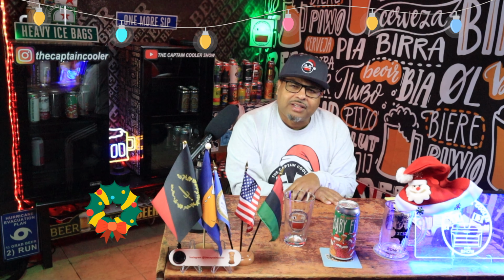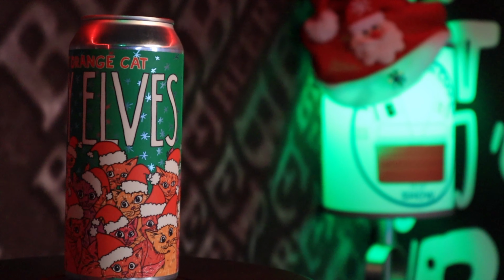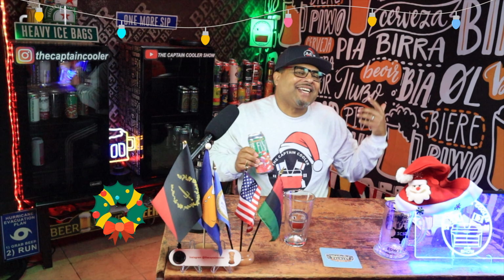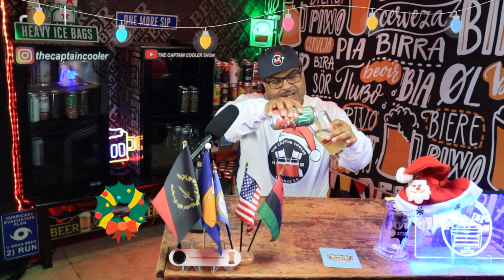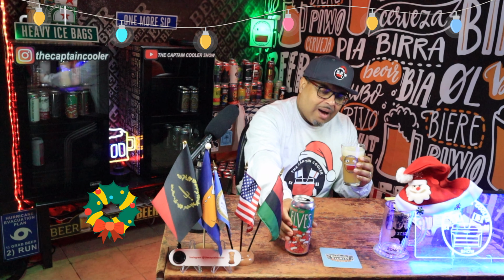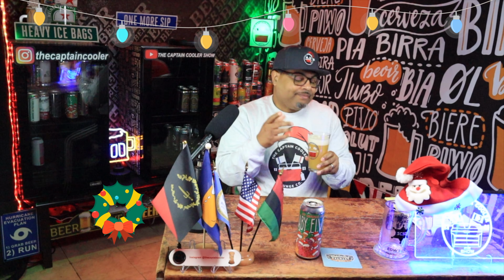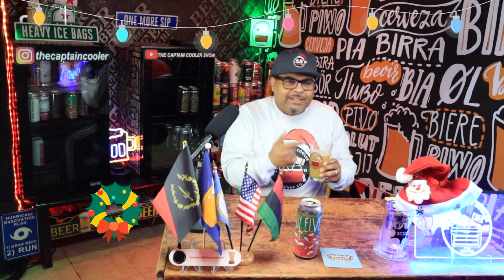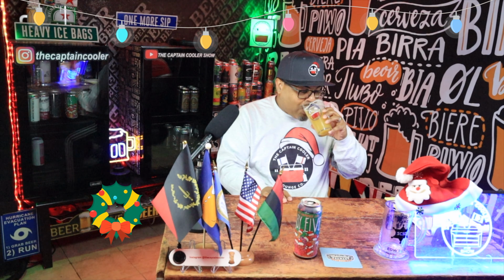FAT ORANGE CAT BREWING CO BABY ELVES DIPA Holiday special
Captain Cooler Beer review of Fat Orange Cat brewing company. Baby Elves hazy New England style double IPA. I hope you sit back and enjoy. Thank you for visiting my channel. Cheers! Merry Christmas 🎁 🎄